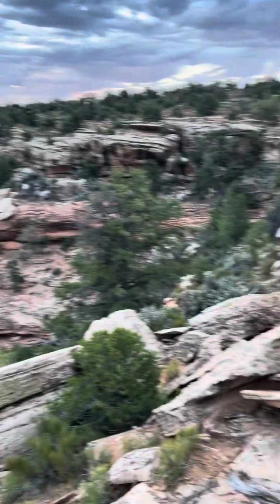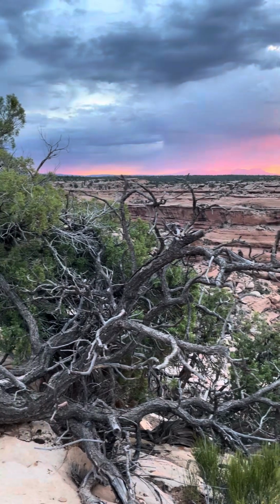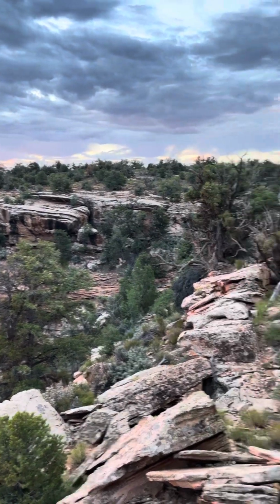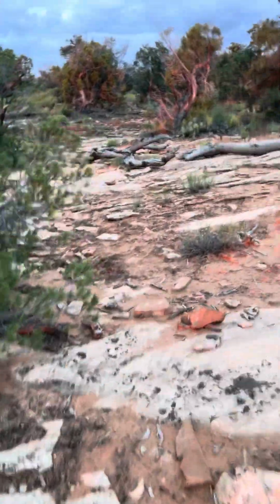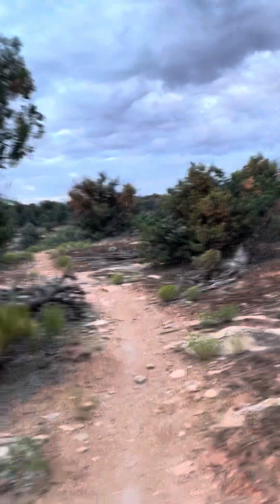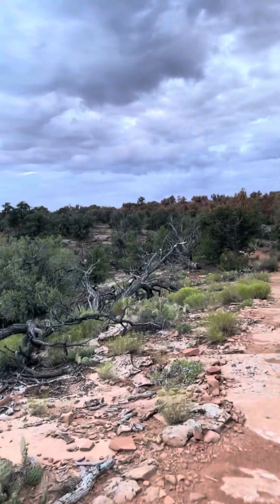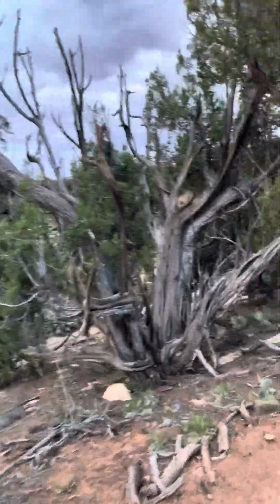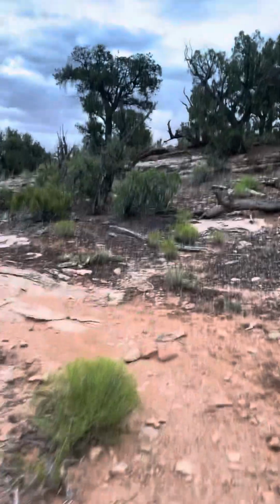UTAH | CITADEL RUINS - [Part 3/10]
[Video 3 of 10 in this series]

The Citadel Ruins is located in southeastern Utah, adjacent to Bears Ears National Monument and just south of Natural Bridges National Monument. This area is commonly referred to as Cedar Mesa.

This Citadel is not well known, and rarely visited.